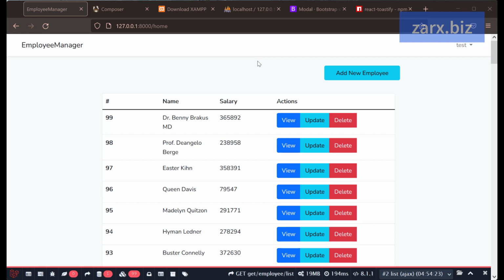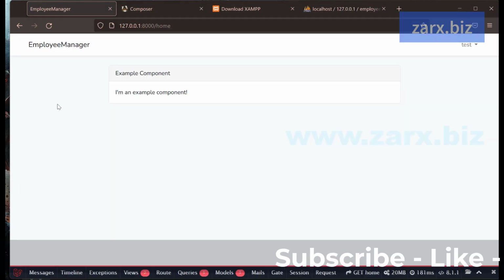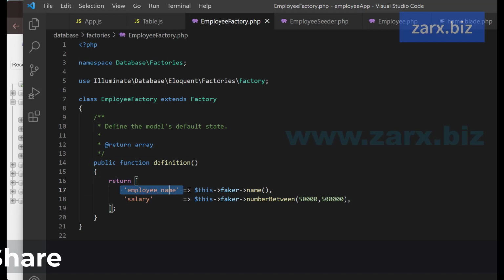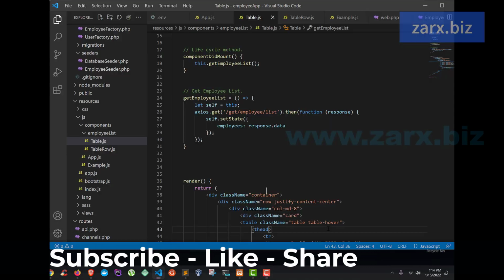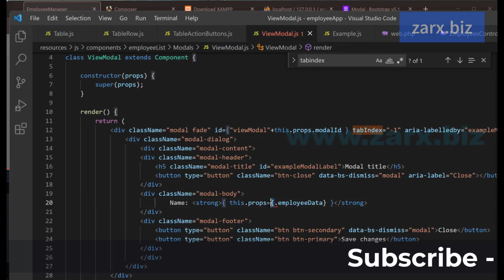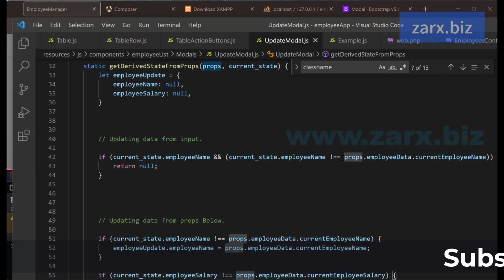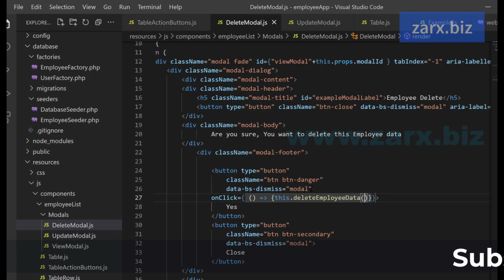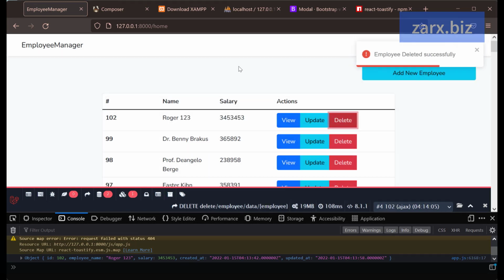laravel and reactjs project tutorial Step by step | Full Crud [ Explained with Examples ]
In this video we are going to create a complete laravel and reactjs crud. We are going to explore the ways we can make our application more powerful. We will see functionalities such as React components, Laravel MVC and factory and so much more